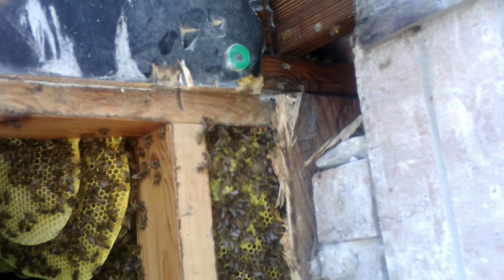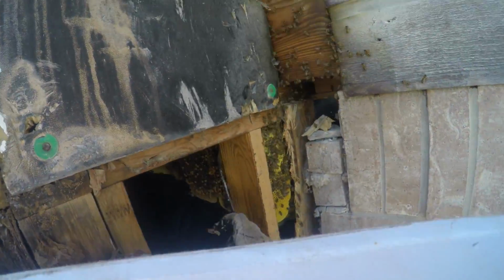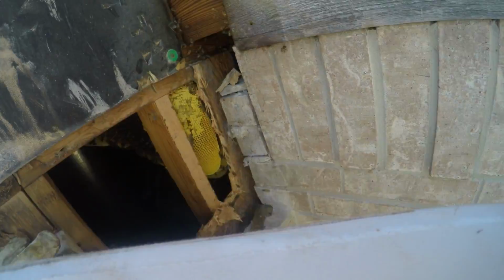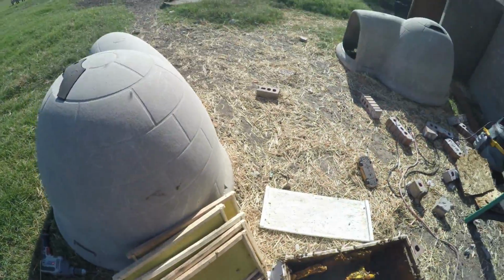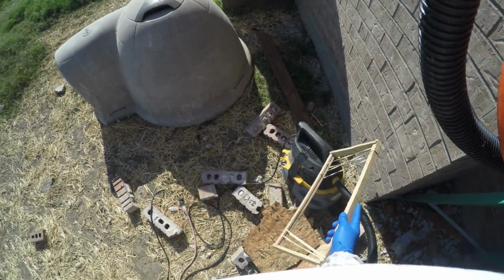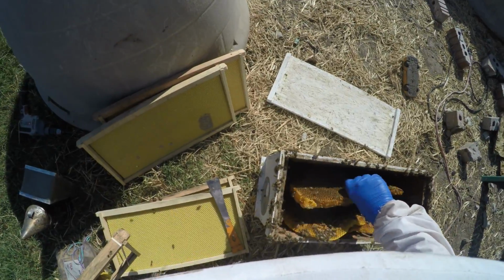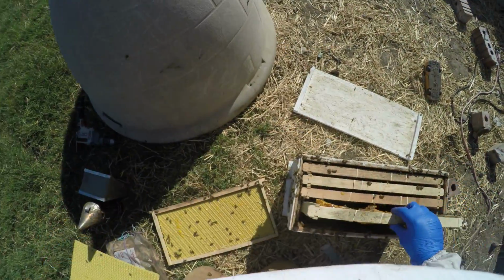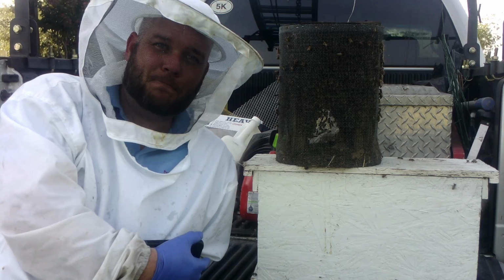Chimney bee removal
Removal #23